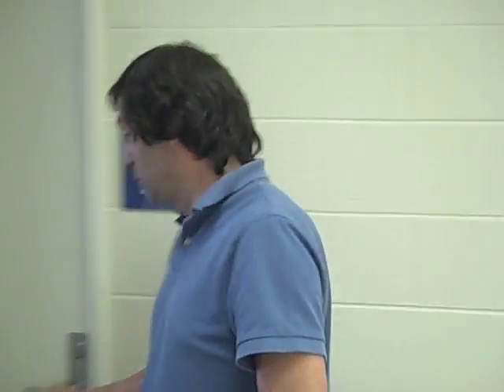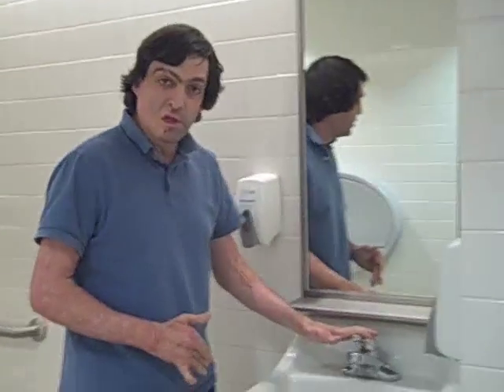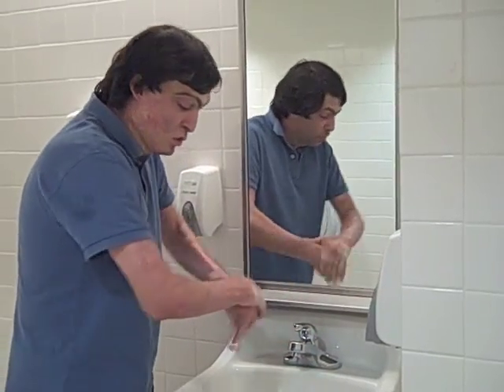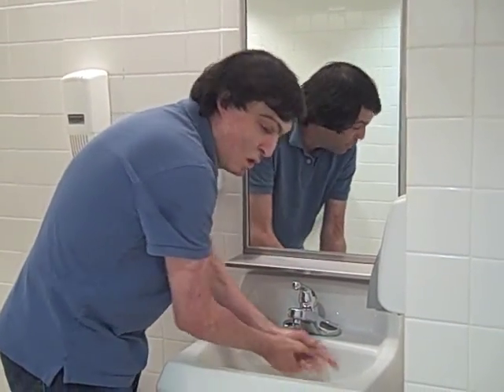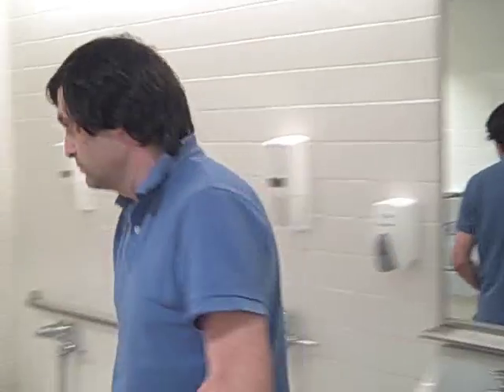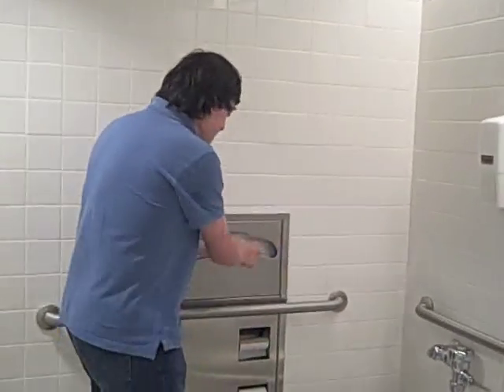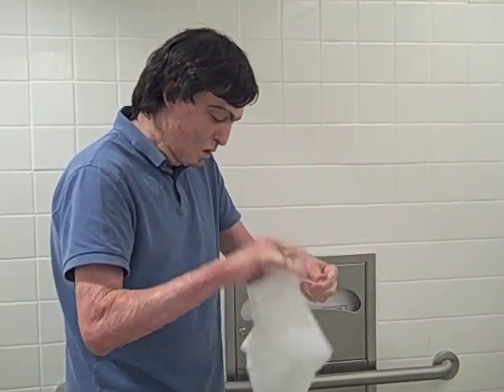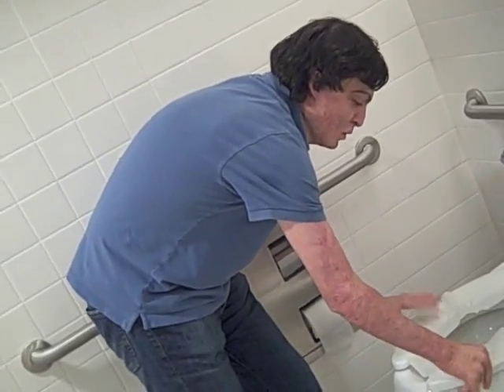Bathroom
Behavioral Economics, predictably irrational, Dan Ariely